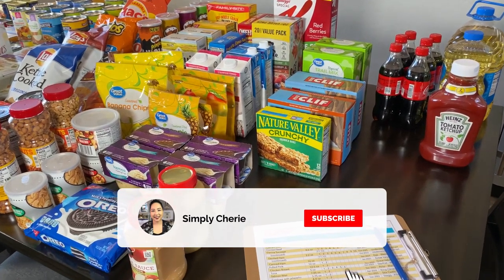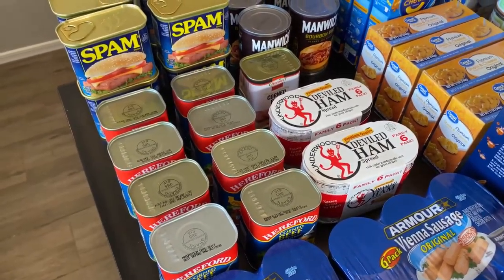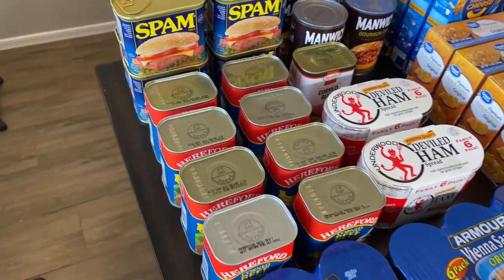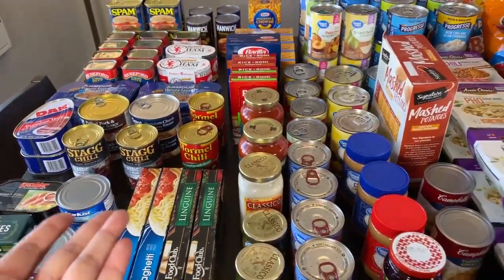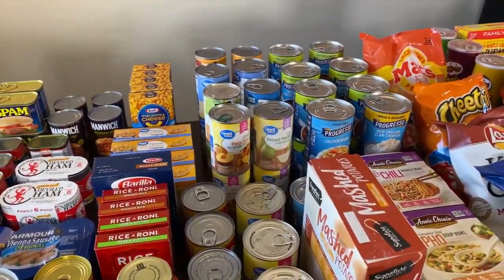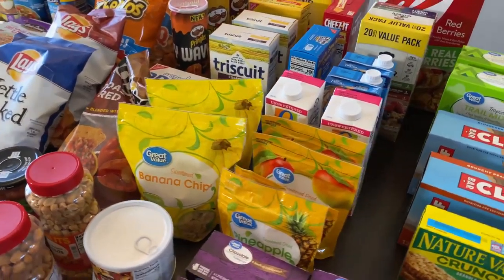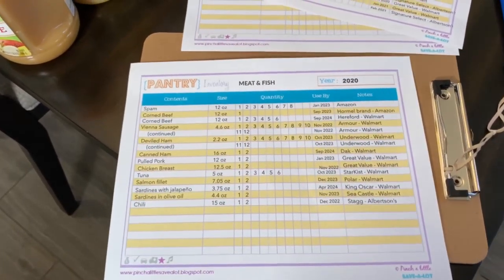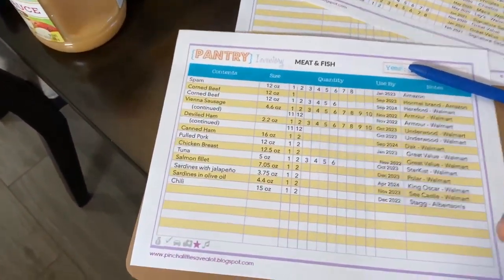What’s in My 2 Week Small Prepper Pantry (& Simple Inventory Sheet)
I've learned to prep over the past few years by watching these awesome channels:

The Equipment I Use:

1. CANON 70D
2. LIGHTING SET
3. RODE MIC
4. BLUE SNOWBALL CONDENSER MIC
5. PNY 128GB HIGH SPEED SDXC MEMORY CARD